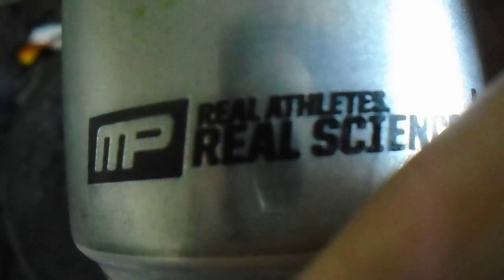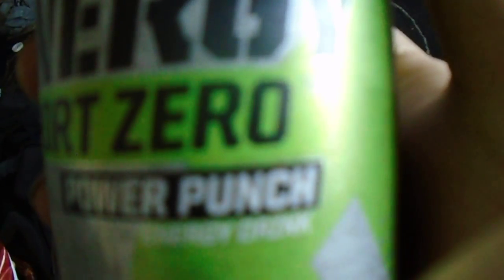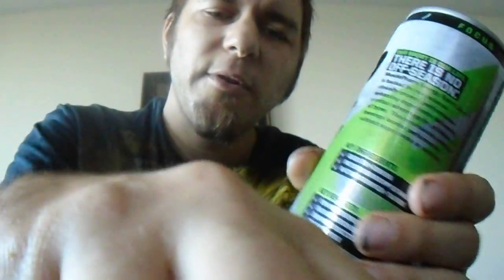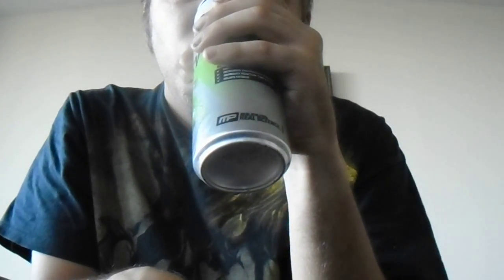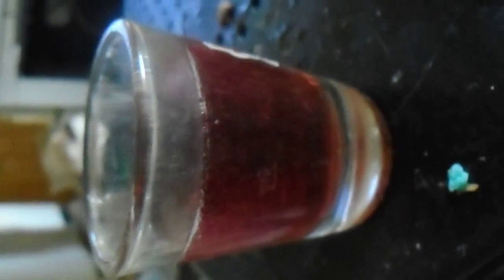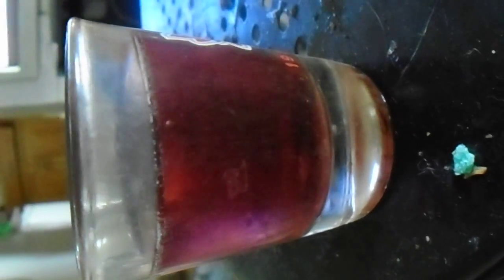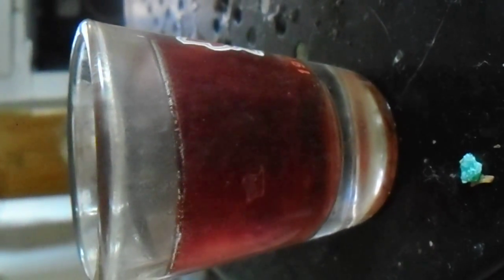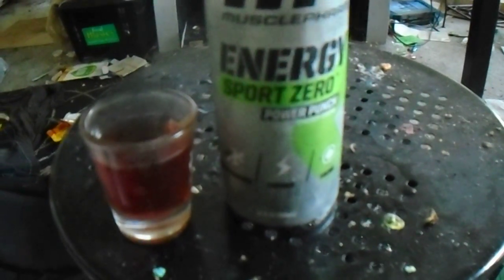Muscle Pharm: Power Punch.